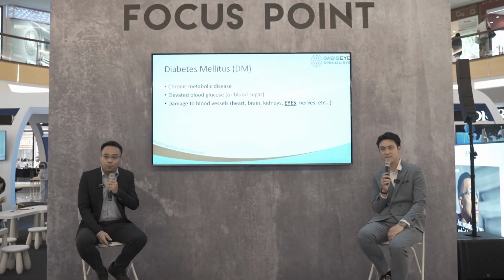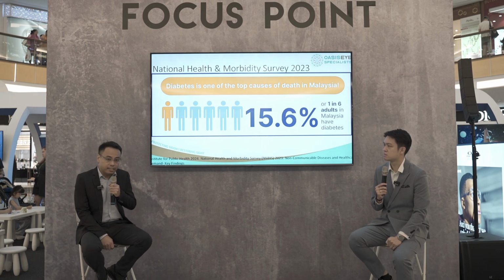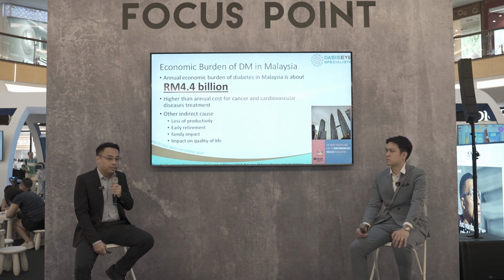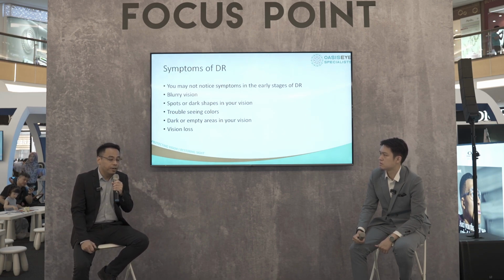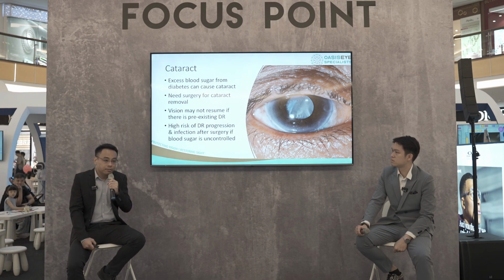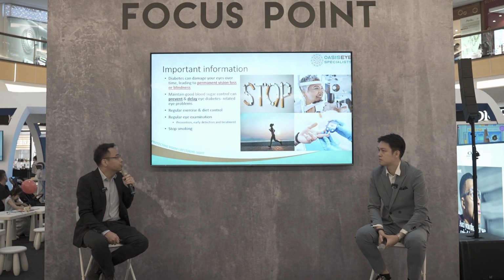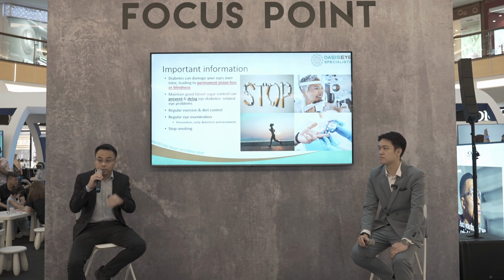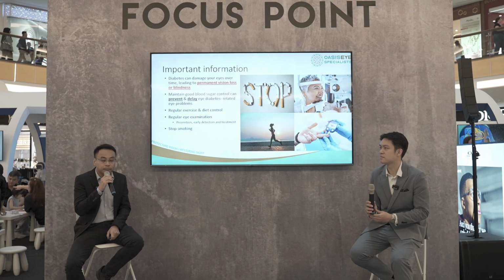Diabetes Changes to the eye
Listen to our recorded talk led by Dr. Chan Chin Sern Consultant Ophthalmologist Oasis Eye Specialists Setia Indah.